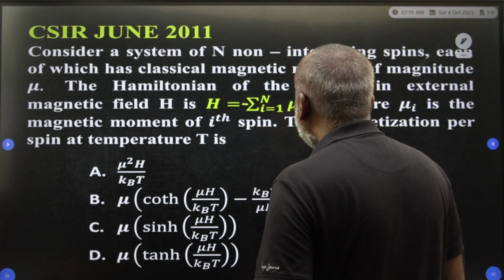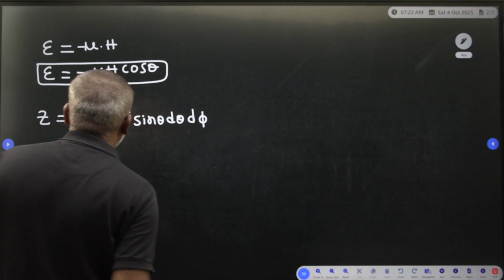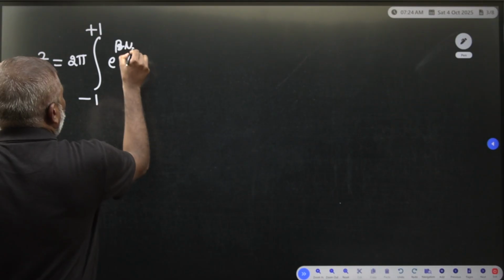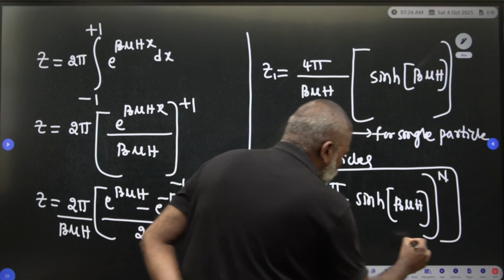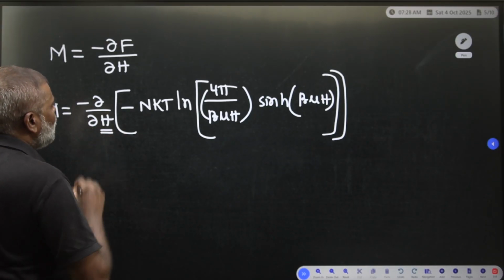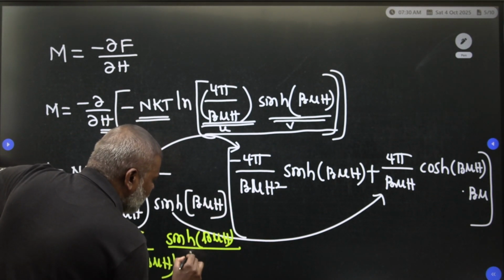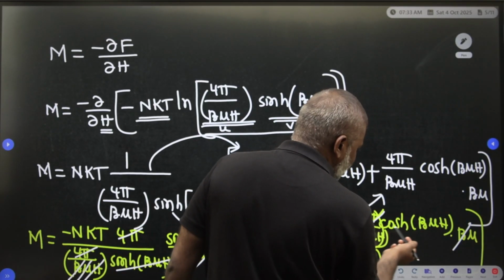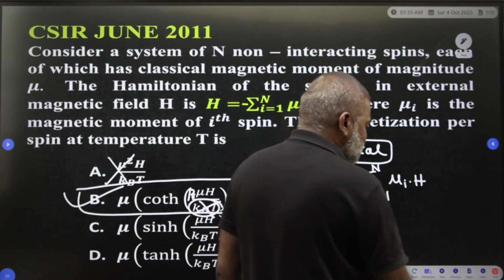24. Magnetization per spin of magnetic moment I Canonical Ensemble I CSIR JL DL Physics I QOA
This video gives the solution technique of magnetization per spin magnetic moment from canonical ensemble